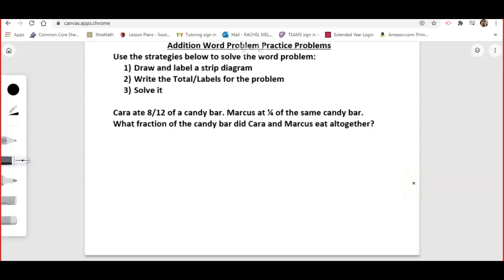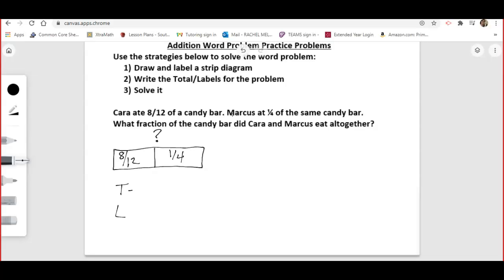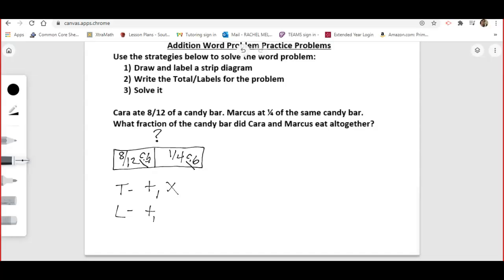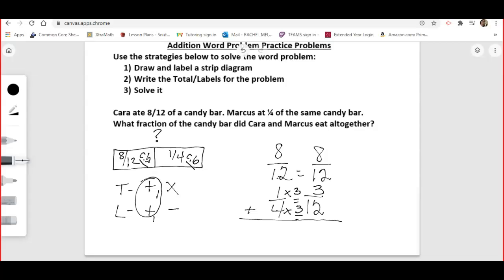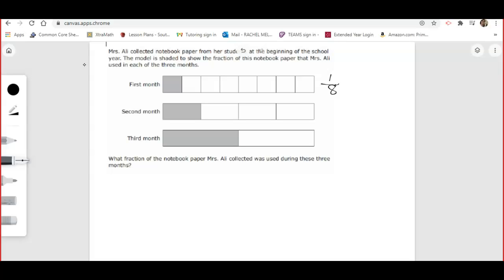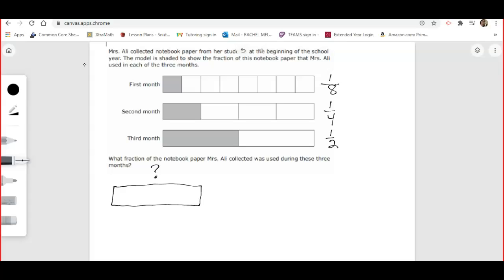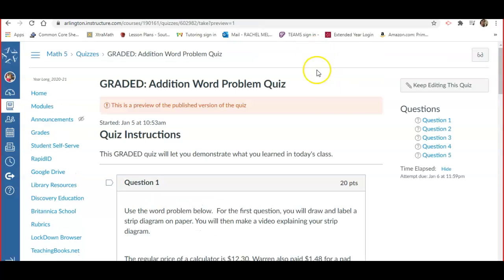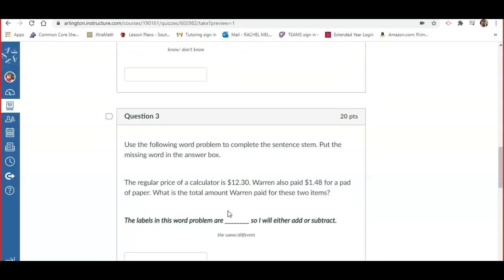Addition Word Problems Practice Problems